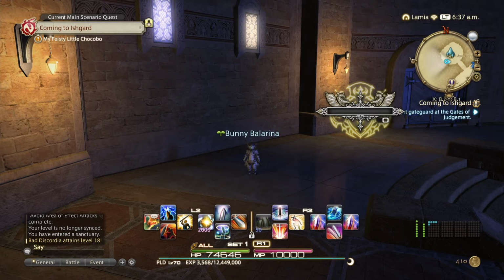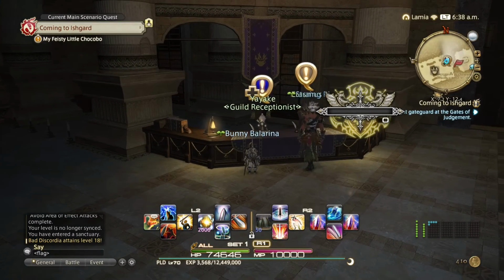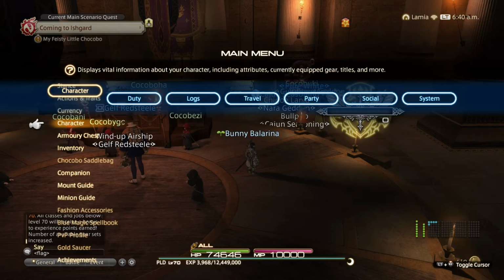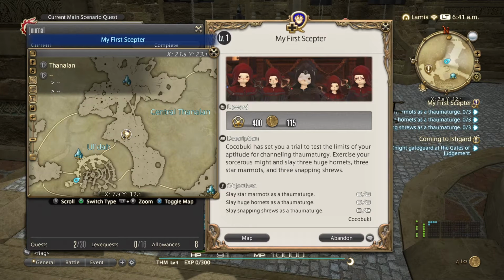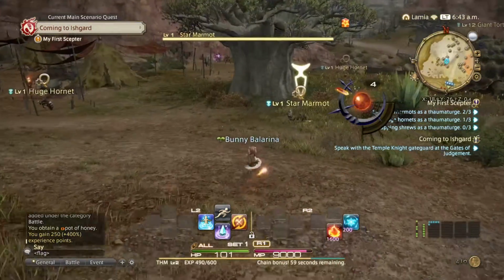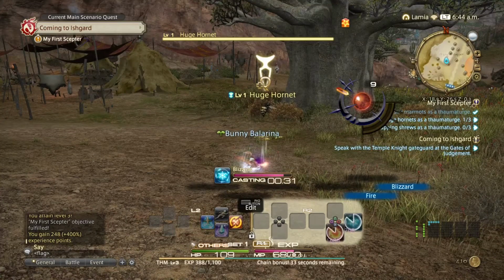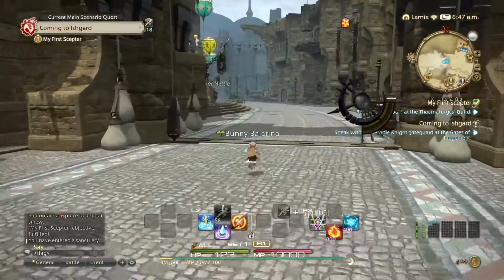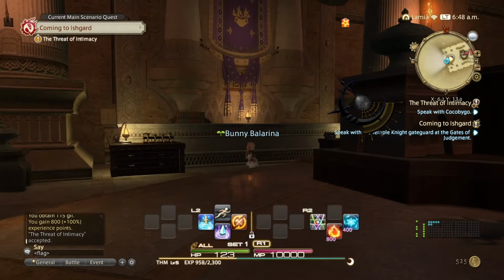FF14 Episode 2 Thamaturge/Blackmage Job Class Location*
Bunny Balarina Episode 2 Thamaturge/Blackmage Job Class